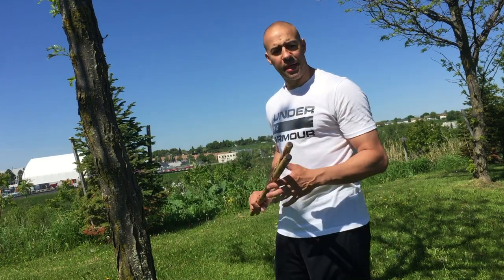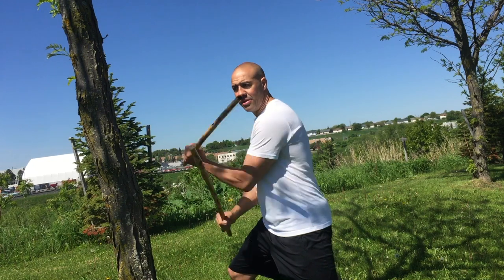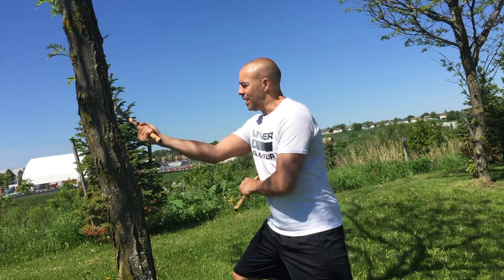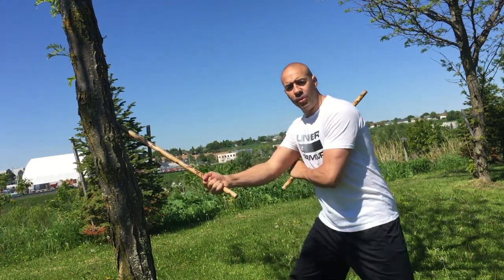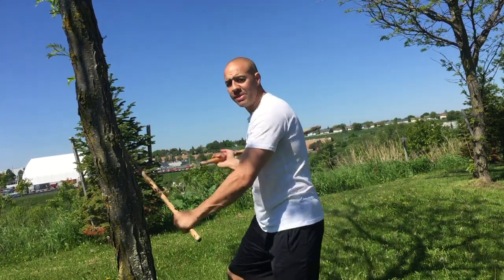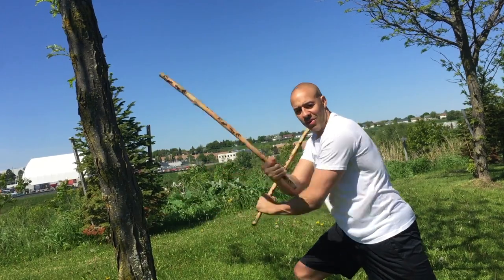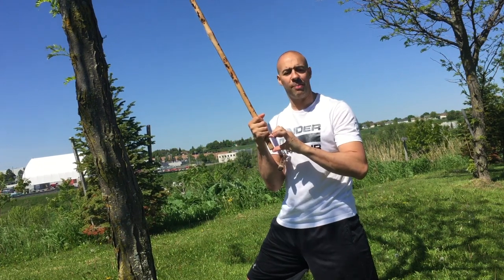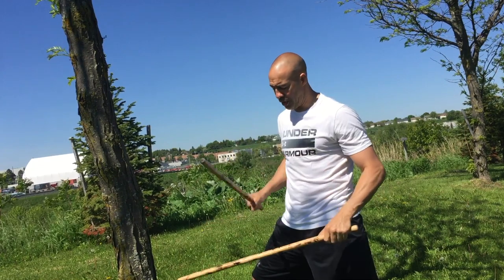Arnis Basics - Double Stick How to keep Distance & use the Tip at the same time?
Arnis Basics - Double Stick How to keep Distance & use the Tip at the same time?  In this arnis basics video you'll learn how to use Double Stick(Baston) Focusing on Distance and Using the Tip while maintaining a full range of motion and keeping proper form. It's not easy to keep your form when you go fast or use a lot of power. Those can always be applied later once you've practiced enough allowing you always to use the art no matter what situation or how much power or speed is involved.

My apologies for the windiness : )

Guro Hubert,  Thank you.

Share or Post please if you like what I'm teaching.

If you you need Stick, Bags or Protective Gear and would also like to know what Film equipment I use to make my content.